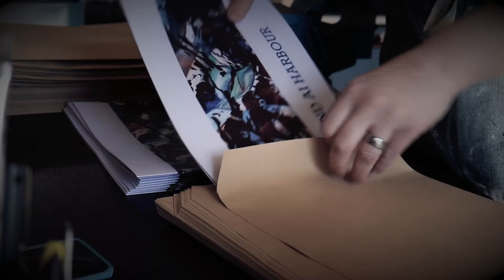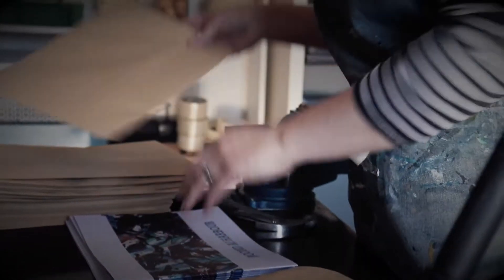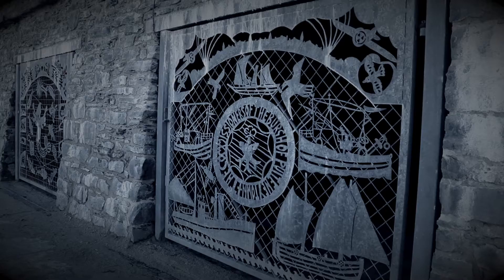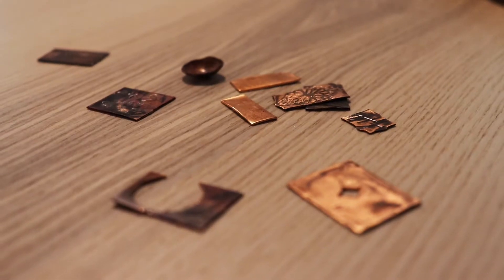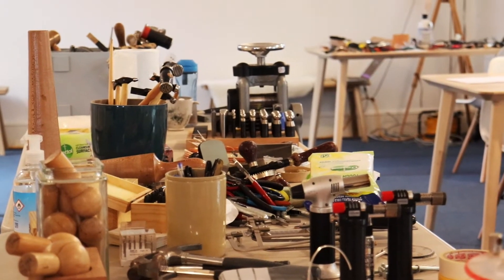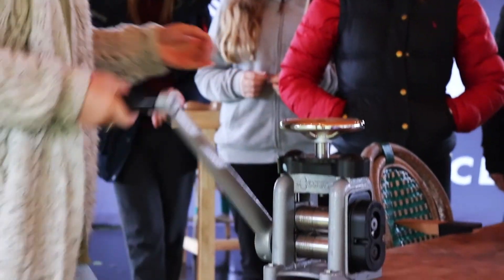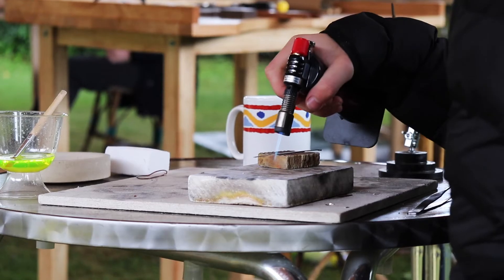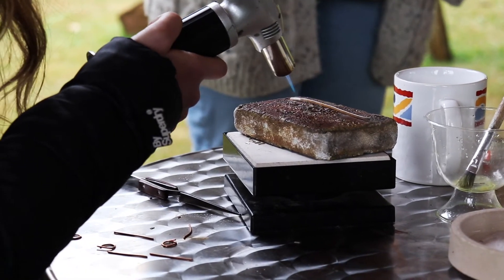Kelly Munro | Caithness Artist in Residence (Lyth Arts Centre)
Local artist Kelly Munro talks about her time spent as a Caithness Artist in Residence with Lyth Arts Centre.

CAIR: Caithness Artists in Residence was a brand new community arts initiative that connected artists and creative practitioners with distinct Caithness communities.

Led by Lyth Arts Centre and local community organisations, the project explored how LAC could work with artists and facilitate creative responses to local problems, encouraging creative cultural activism and prioritising an artist and community centric approach to recovery after coronavirus.

The Artists in Residence were based in Caithness and worked mostly in the communities they were associated with. Instead of a one-off workshop by a visiting artist, the Artists in Residence worked with their matched communities from December 2020 until June 2021.